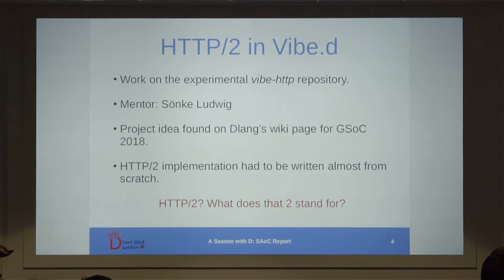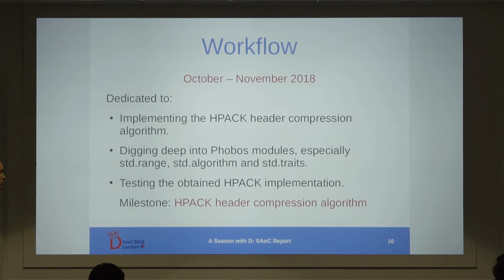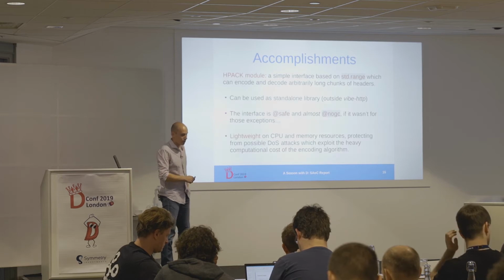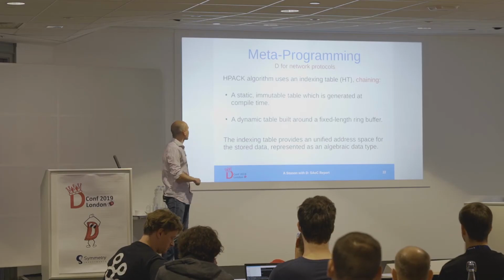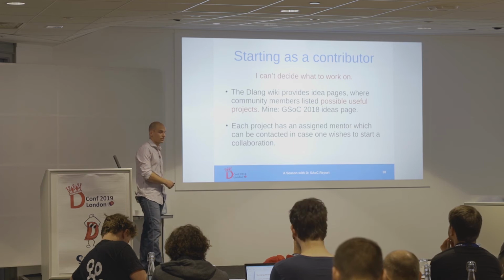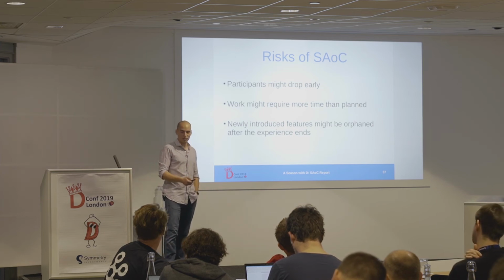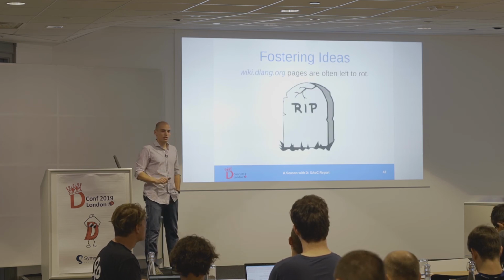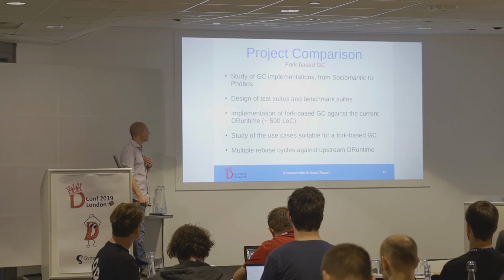DConf 2019: A Season with D: Symmetry Autumn of Code Report -- Francesco Gallà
Symmetry Autumn of Code has been a great opportunity for a few motivated developers to challenge their abilities and boost their involvement in the DLang Community while contributing to the D ecosystem. This report is going to describe my experience as a participant, focusing on the benefits that SAoC brought to me and the community and what future projects could learn from it.